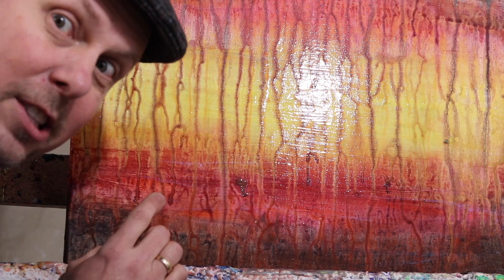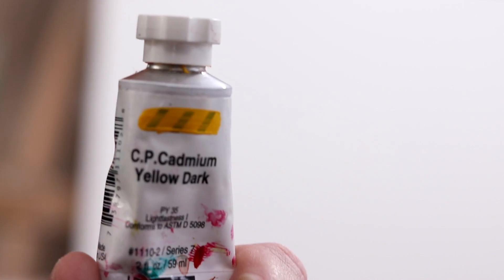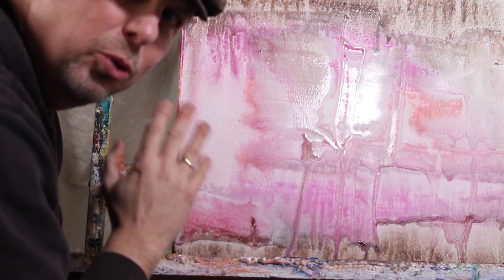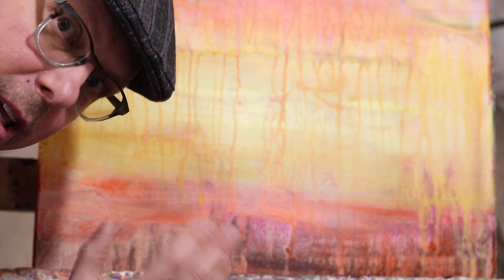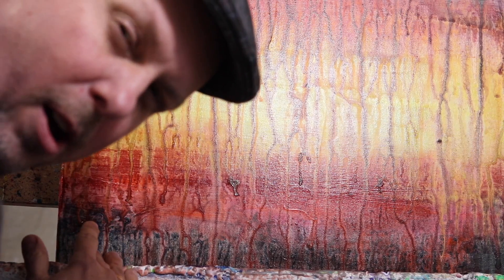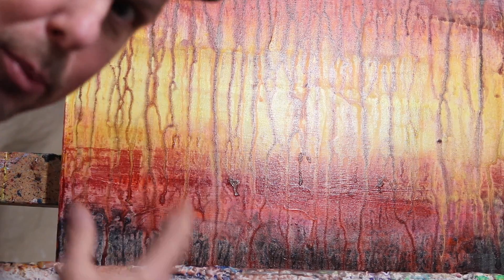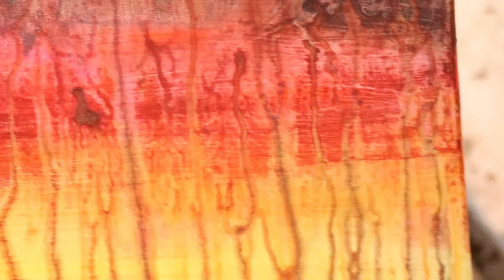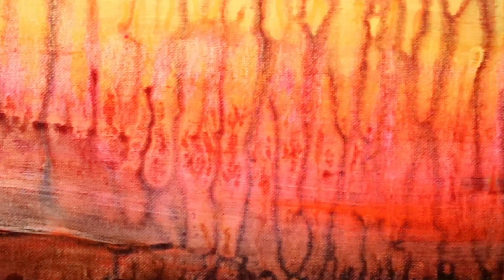How to paint abstract in drips in acrylic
This painting tutorial is in abstract style called Dazzling Drips. The painting demo is acrylic with time-lapse. ShawNshawN has created over 600 artworks.